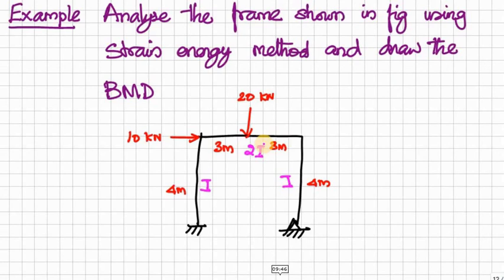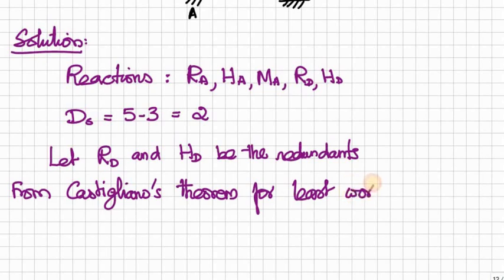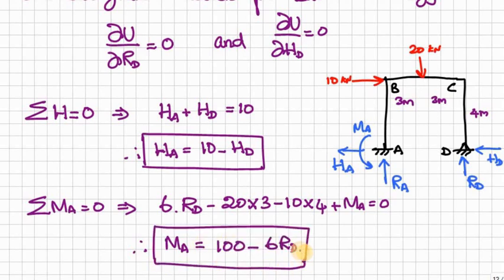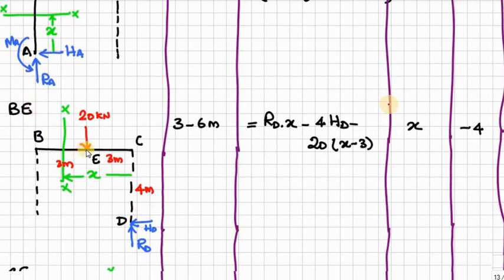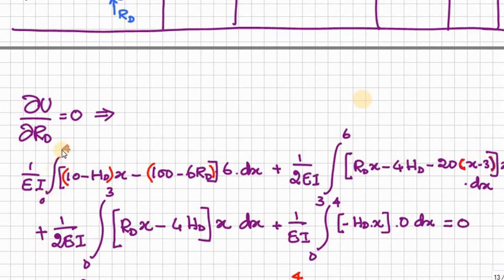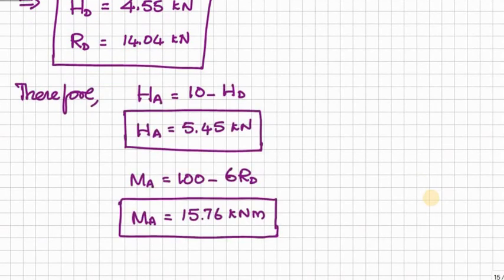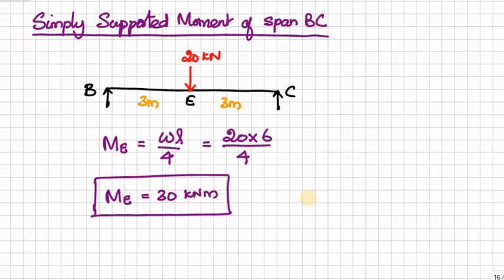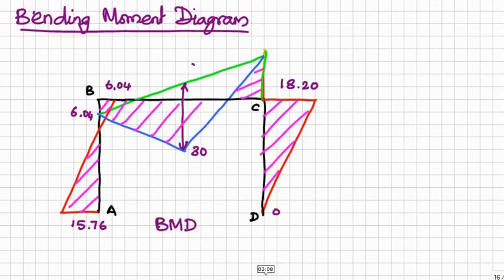Unit-I 10.Frame Analysis by Strain Energy method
Frame Analysis by Strain Energy method